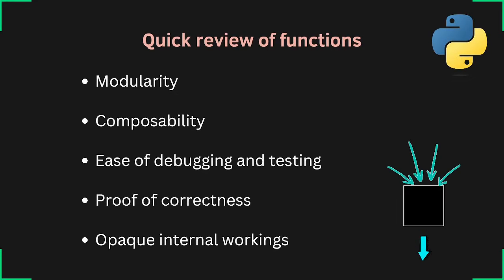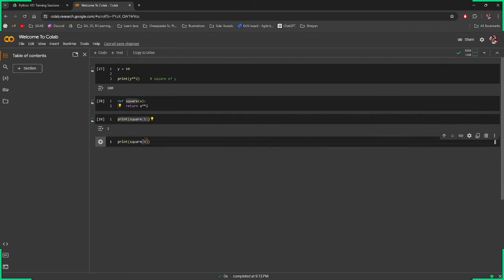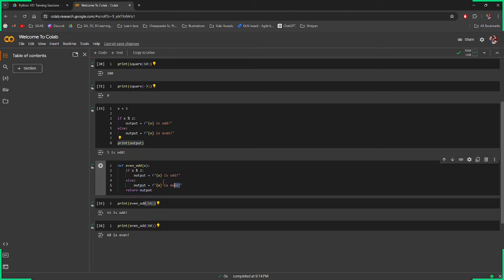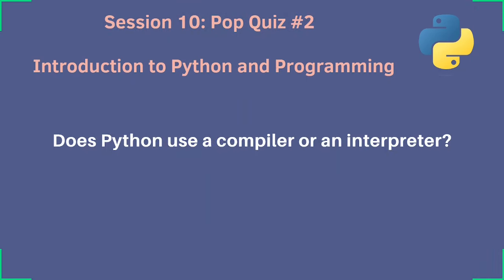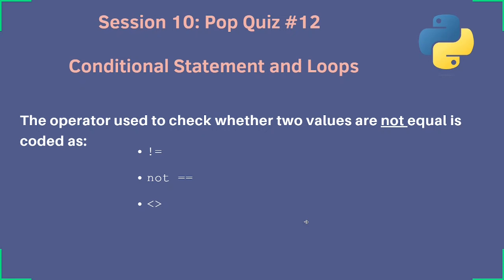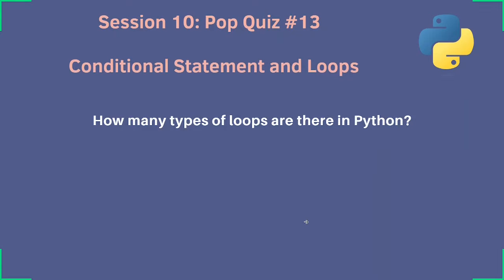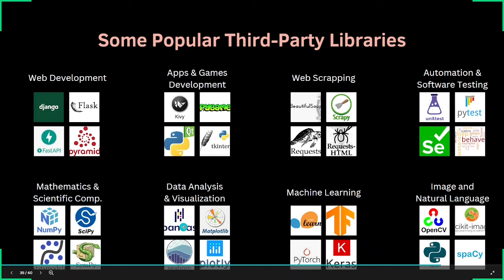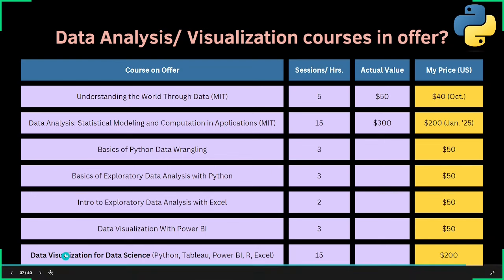Python 101, Session 10: Practice & Review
This video does a revisit on functions in Python with some examples, and has some practice quiz with 20 questions.

We will starts with a quick review function (based on a request I got earlier today)

Then we have about 20 quiz questions to recap things that we covered.

Then we will wrap up with what is next, and where you can go from here!!!.